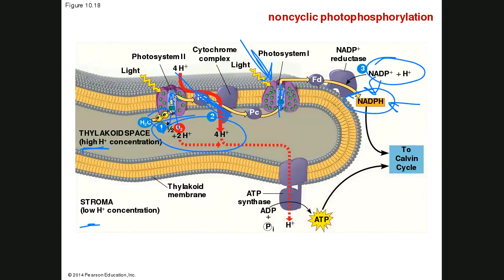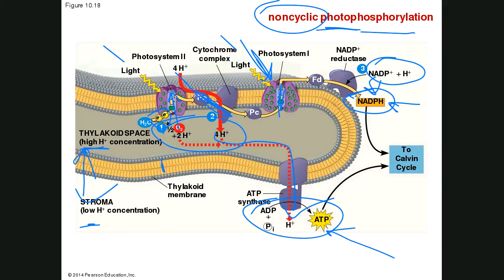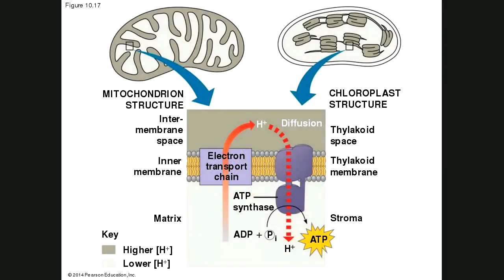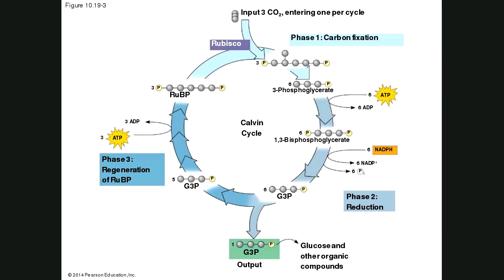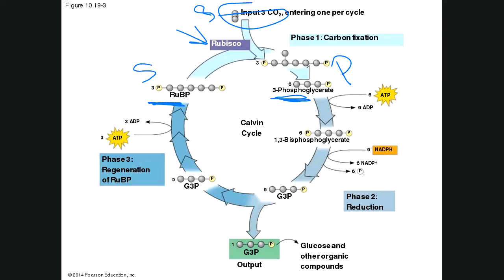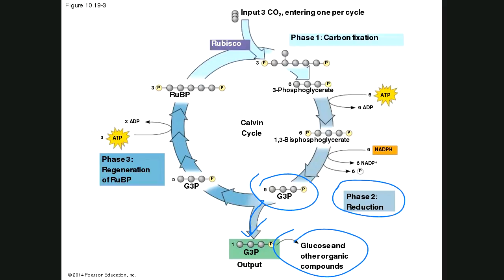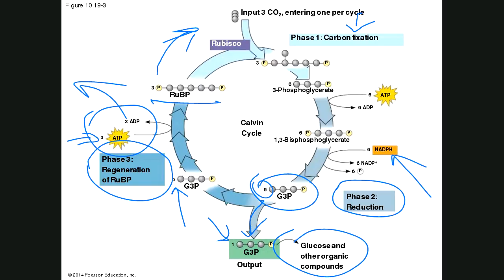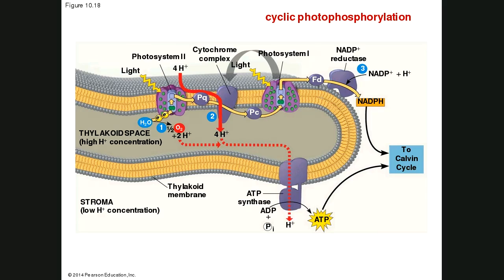1010b 2 Feb